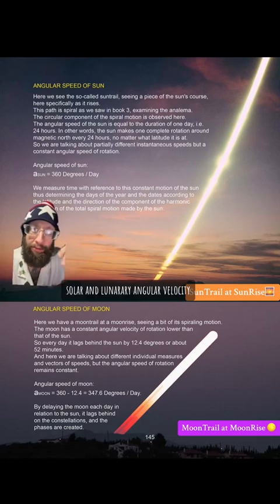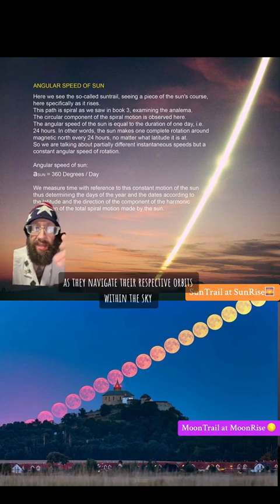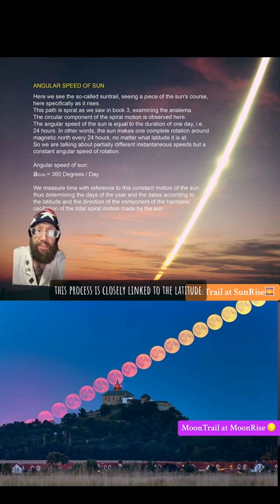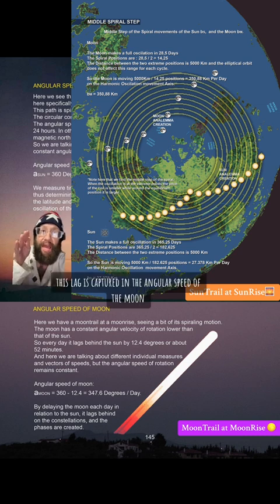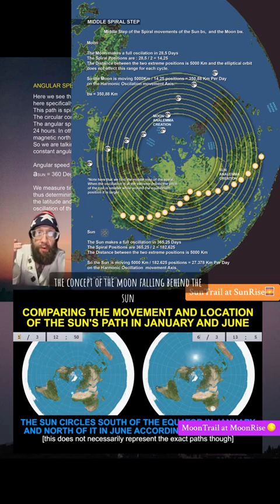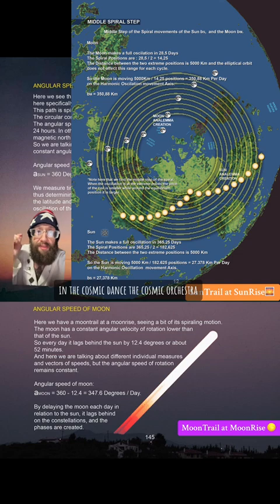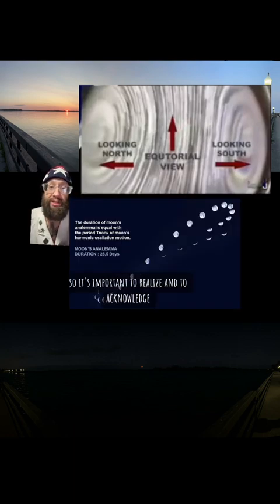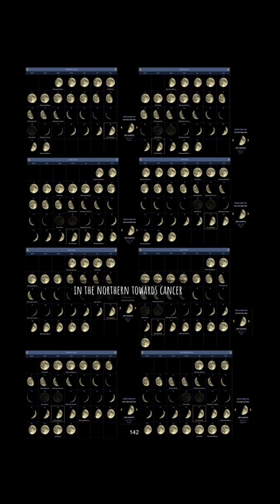Sun & Moon Trails: Geocentric Mechanics of the Analemas, Angular Velocities, & Zodiacal Trajectories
Material from Vibes of Cosmos delve into the intricate geocentric mechanics governing the celestial trajectories of the Sun and Moon, elucidating the empirical phenomena of the "suntrail" and "moontrail." These trails, captured through panoramic imagery, reveal the angular velocities that characterize the rotational kinematics of these luminaries within our sky.

The video begins with an examination of the Sun's angular velocity as depicted in the suntrail observed during sunrise. This spiral trajectory is intricately linked to the concept of the analemma—a figure-eight pattern traced by the Sun over a year through the zodiacal signs. The Sun's consistent rotational behavior, rooted in ancient astronomical observations, serves as the foundational basis for measuring time and establishing dates.

Conversely, the Moon’s angular velocity, depicted by the moontrail, showcases a distinct lag behind the Sun’s motion, reflecting the Moon’s more fluid and changeable nature. This lag is captured in the Moon's angular speed, which influences the progression of lunar phases and its relationship with the zodiac. From an Eastern Mediterranean perspective, these celestial mechanics are not merely mathematical equations but symbols of ancient wisdom, embodying the balance between the seen and the unseen, the manifest and the potential.

Through meticulously documented panoramic images, we highlight the importance of location in observing these celestial events, emphasizing the differences in the Sun's and Moon's positions between the northern and southern hemispheres. As we journey through this cosmic dance, the video invites viewers to engage in documenting these celestial phenomena, offering a glimpse into the rhythmic and harmonic nature of the universe—a rhythm that has guided humanity's understanding of time and space for millennia.